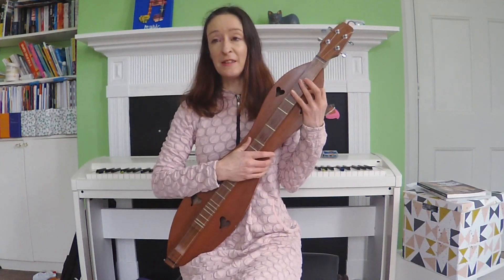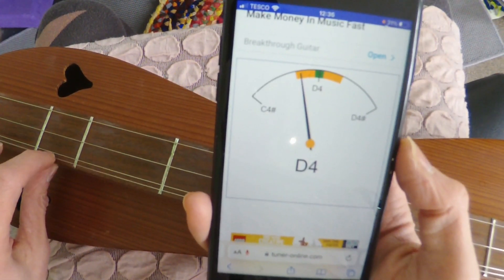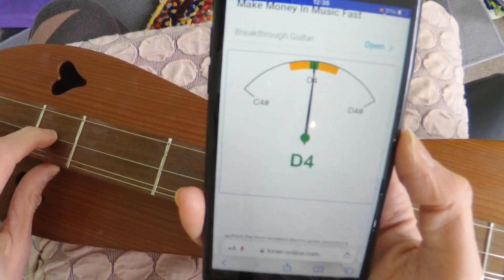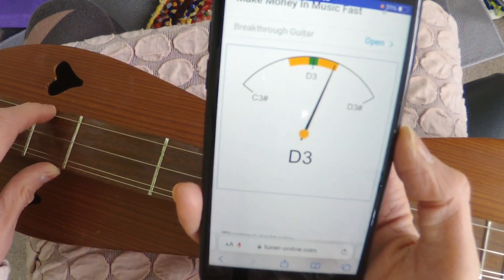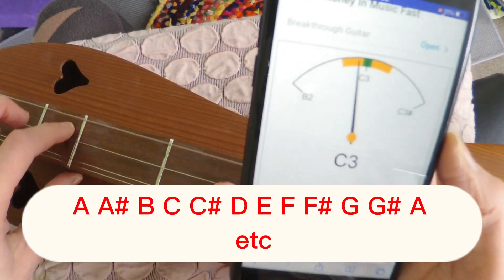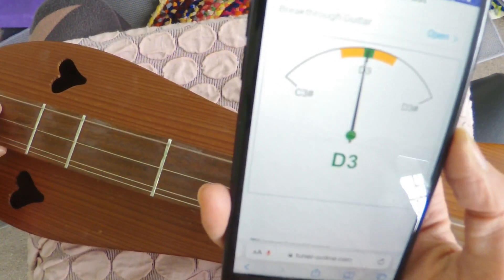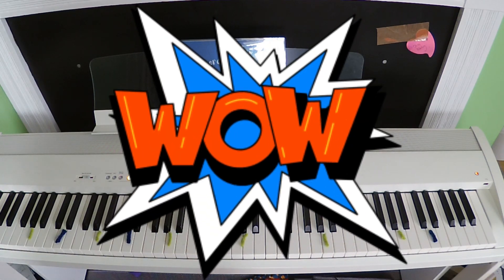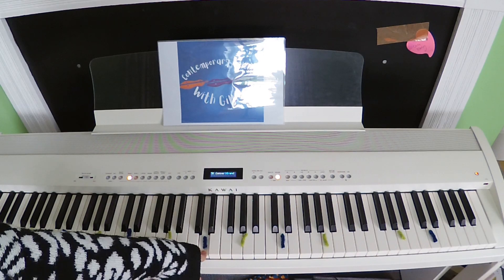Contemporary Dulcimer lesson #1 tune up using a smartphone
Lesson 1, let's tune  the Mountain Dulcimer to DAD, no need for special equipment you can use a phone or tablet.
Gill  McCoy teaches this contemporary dulcimer course, for beginners where you can play contemporary songs  and pop songs really fast. Easy and fun!